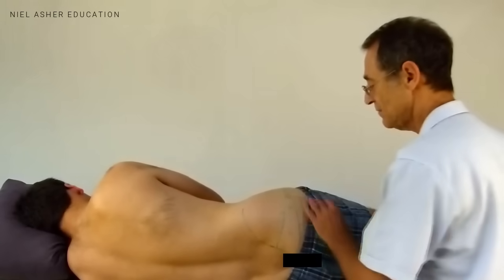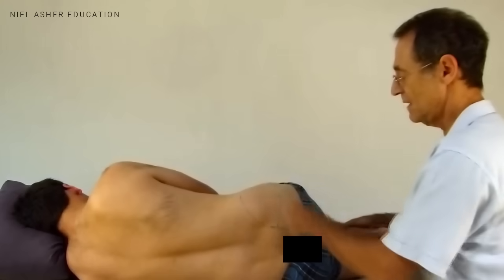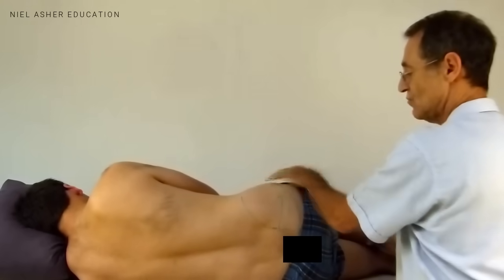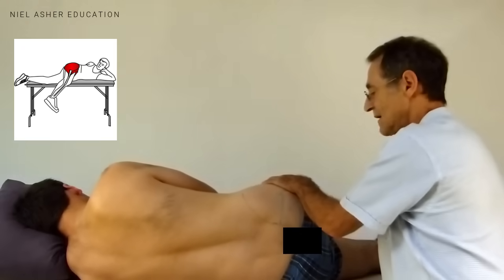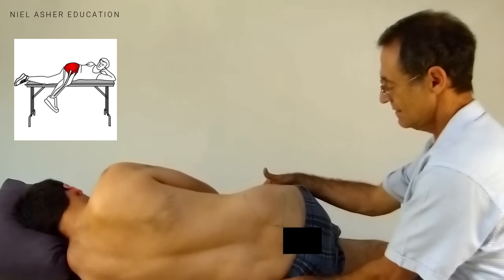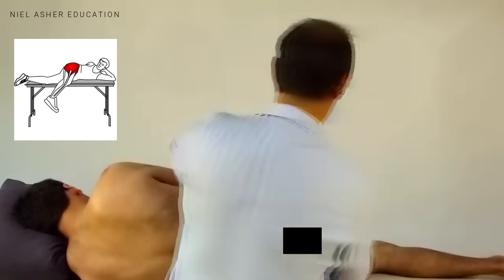Trigger Point Release - Piriformis Muscle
Trigger Point Therapy Tutorial: Trigger points in the piriformis are a common cause or contributing factor in low back pain, hip pain, hip dysfunction and sciatica or sciatic type pain.

In this video we cover the anatomy of the piriformis, locating trigger points and treatment including ischemic compression for trigger point release.

00:00 - Introduction to Piriformis Muscle
00:11 - Anatomy Overview
01:00 - Greater Trochanter Identification
01:50 - Piriformis Muscle Attachment
02:50 - Piriformis Functions
03:40 - Sciatic Nerve Relationship
04:50 - Trigger Points and Pain
06:00 - Identifying Trigger Points
07:20 - Ischemic Pressure Technique
08:50 - Cold and Hot Treatment
09:50 - Ice Pack Application
10:20 - Stretching the Piriformis Muscle
11:10 - Heat Pack Application
11:40 - Final Stretching and Conclusion

The full NAT online certification course covers treatment techniques and considerations for all common forms of chronic back pain including step-by-step trigger point therapy protocols.

The course is suitable for all levels of Manual Therapists, Massage Therapists, Trigger Point Therapists, Physical Therapists, Body Workers, Athletic Trainers, Exercise and Fitness Professionals.

Jonathan Kuttner is a medical doctor and physical therapist. He is a qualified sports physician, and chronic pain specialist.

Dr. Kuttner is a leading advocate for research into Mind Body Healing and a regular contributor to journals and international conferences.

In 2014, Dr. Kuttner received a lifetime achievement award from the NAMTPT (National Association of Myofascial Trigger Point Therapists).

Unlimited access membership education packages available from $19.95/monthly. For more information please visit: